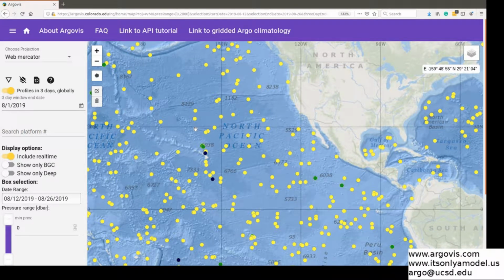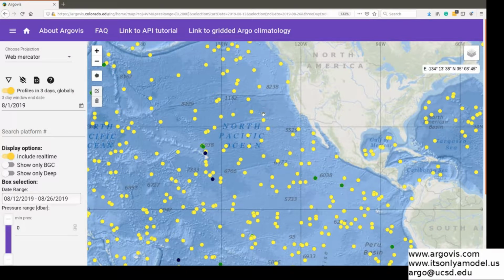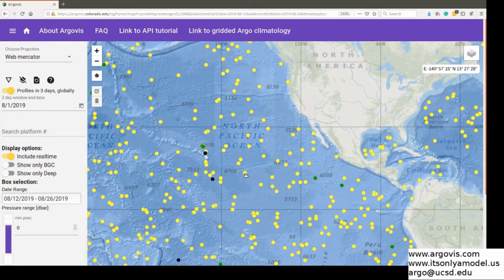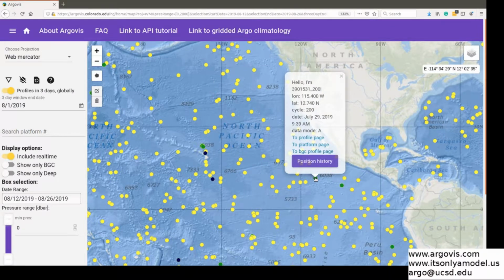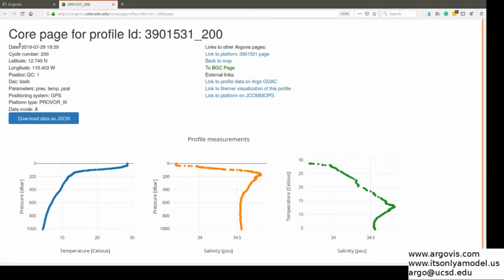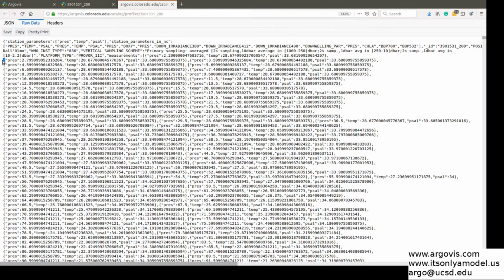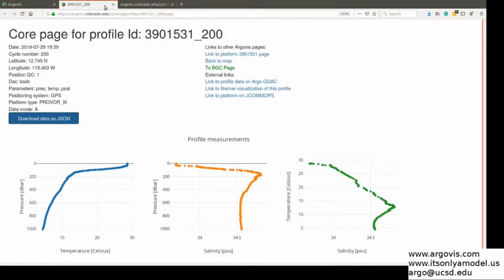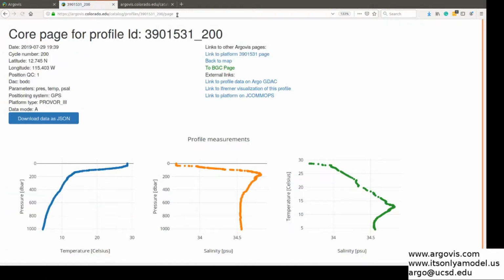Argovis - Profile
This is the second video in a series of tutorials about the web app argovis.colorado.edu and shows how to browse profile data.
The web app argovis.colorado.edu aims to improve visualization and data retrieval of the Argo dataset. This web app is a maintainable, scalable, and portable tool written with representational state transfer (REST) architecture. RESTful design offers us the opportunity to feature cloud computing applications; chiefly, map comparison from existing gridded Argo products, as well as parameter estimation such as basin mean T/S/P. Currently, Argovis is expanding to co-locate Argo data with weather events, satellite and other Earth science datasets. Also, as we continue to implement improvements on Argovis, you may notice some differences between this video and current webpages.

The about page of the web app argovis.colorado.edu introduces the web app website and links to other useful information (e.g. FAQs, tutorials). The Argovis tutorials page provides more information about available APIs, along with sample code in different programming languages (e.g. Python, Matlab).

Citation for the Argovis web app and the Argovis database:
Tucker, T., D. Giglio, M. Scanderbeg, and S.S.P. Shen, 0: Argovis: A Web Application for Fast Delivery, Visualization, and Analysis of Argo Data. J. Atmos. Oceanic Technol., 37, 401–416,

If using data from Argovis in publicaitons, please cite both the above Argovis web application paper and the original Argo data source reference in your paper:

" These data were collected and made freely available by the International Argo Program and the national programs that contribute to it. The Argo Program is part of the Global Ocean Observing System.
Argo (2000). Argo float data and metadata from Global Data Assembly Centre (Argo GDAC). SEANOE.